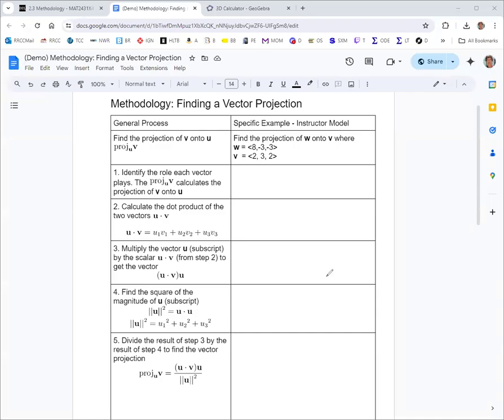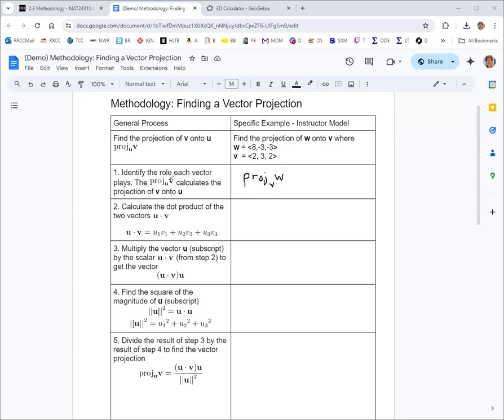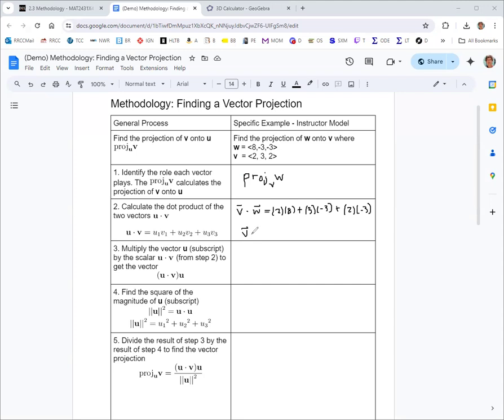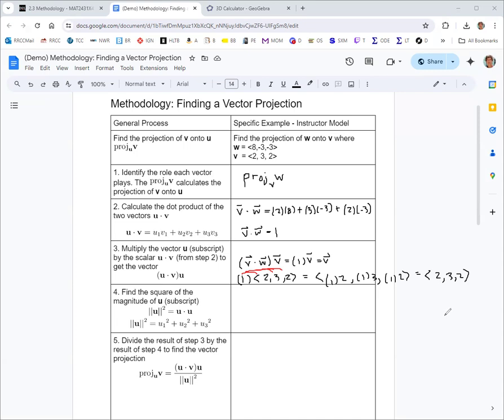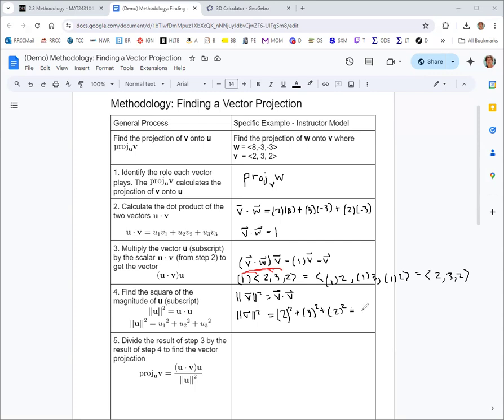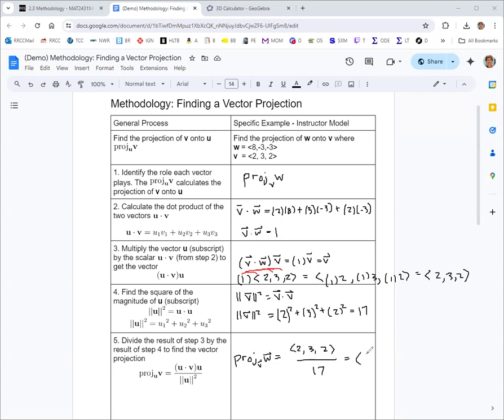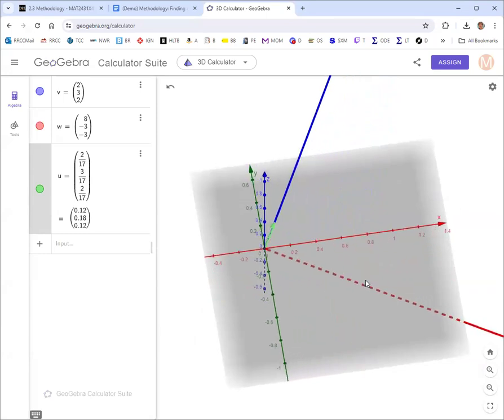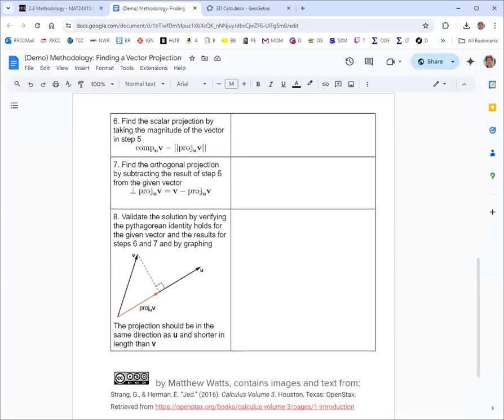Finding a Vector Projection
Given two three-dimensional vectors in component form, we find the component form of the projection of one vector onto the other.